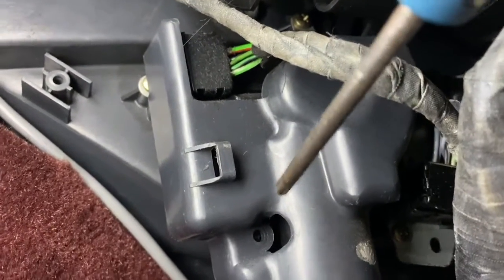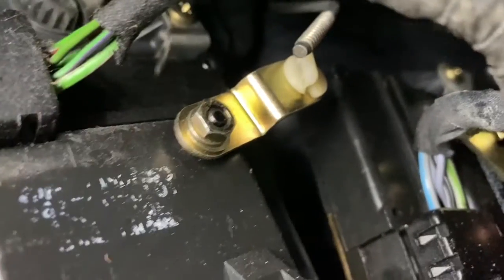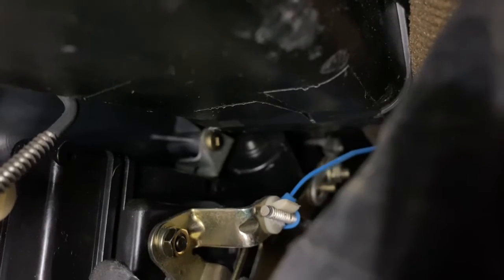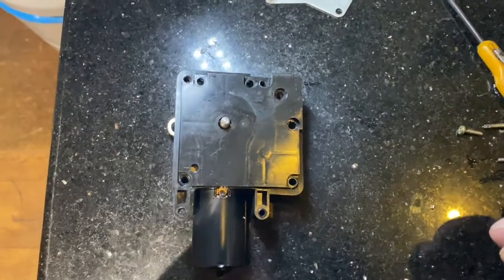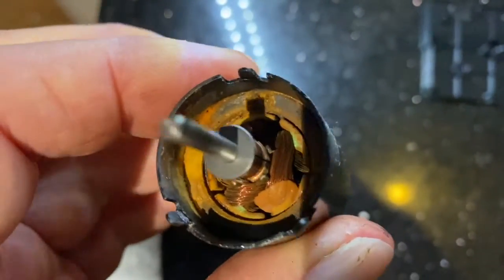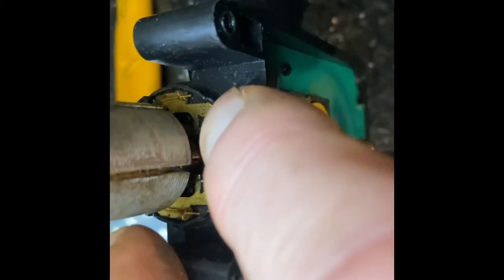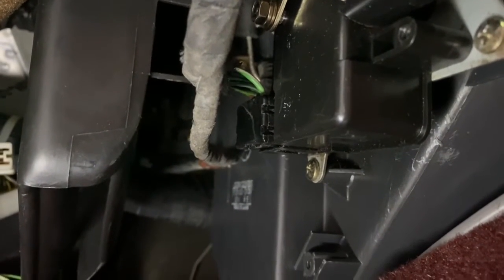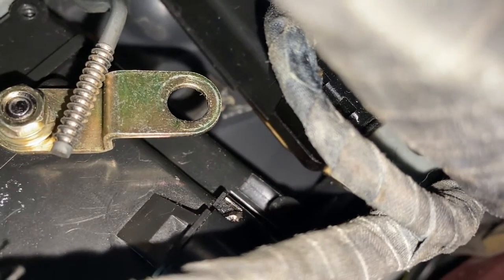Porsche 944. 1986 Repairing my Footwell Heater Flap Servo